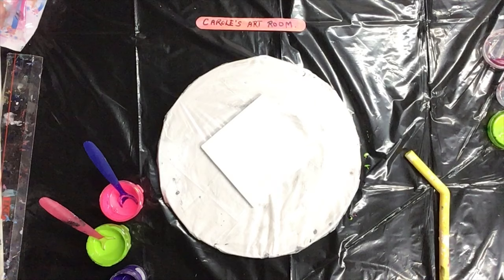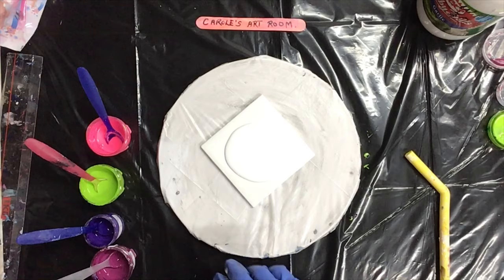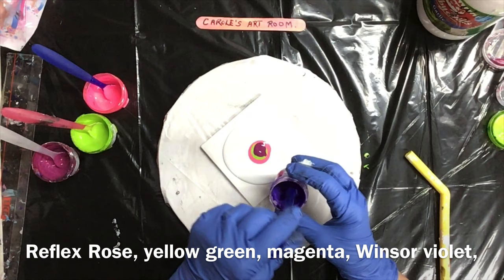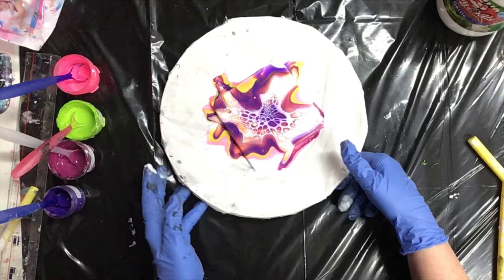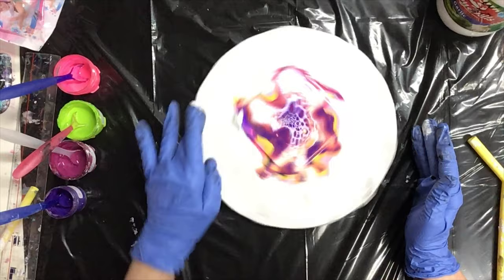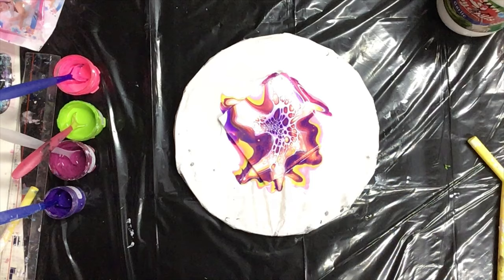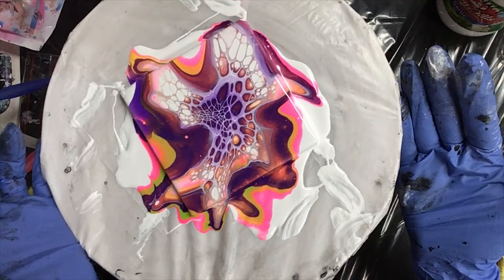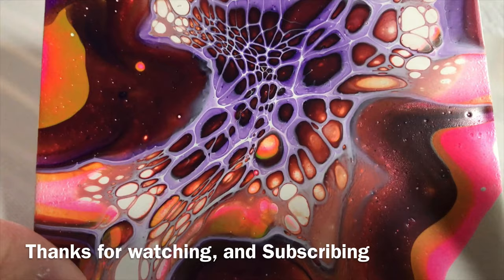(534) Bloom Technique, Mini Blower, and Spin, Acrylic Pouring Painting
Bloom Technique, Mini Blower, And Spin, Acrylic pouring painting

TUE. WED. and THUR. FRI. at 8.15 AM or 12.00pm.  Sometimes Saturday or Sunday.

 1 part paint, craft paint,  to 1/2 pts floetrol. 1 part tube paint, to - 1 parts floetrol,  and add water to get the right consistency. flows off stick in a steady stream, like warm honey.